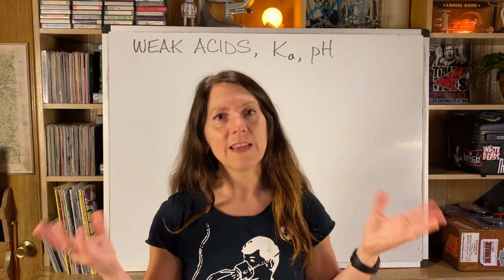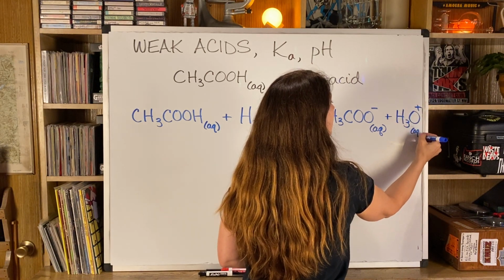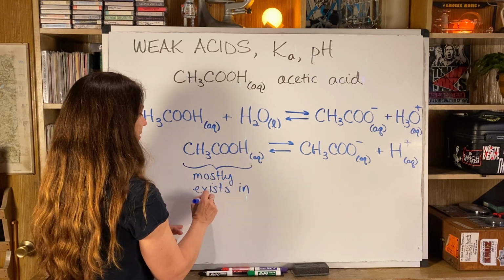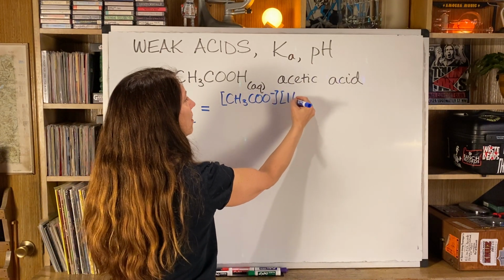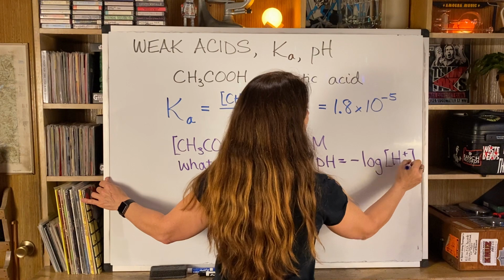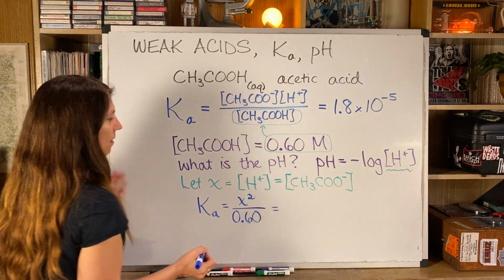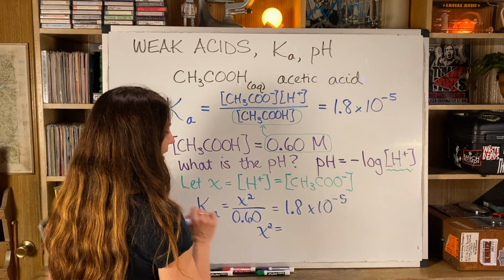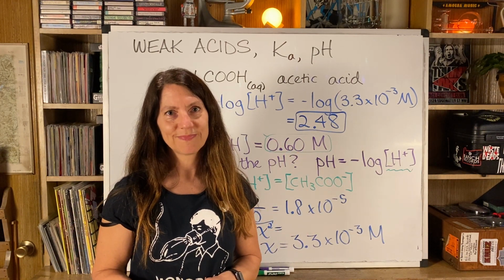Weak acid fundamentals and calculating the pH of acetic acid using Ka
Need a refresher on weak acids, or just learning? I'll take you from start to finish, with looking at weak acid behavior in water, using acetic acid as an example. We'll look at the equilibrium constant Ka and then calculate the pH of a 0.60 M acetic acid solution. You'll learn concepts as well as calculations.

At the end of each tutorial I share my "Bonus Track" with you - a tidbit about my T-shirt and a great song and band to check out.

I hope you find my channel helpful for you as you navigate the world of chemistry!

Note: I'm not getting any compensation to mention Monoplane in my Bonus Track - I mention them because I love them and want to share with you.